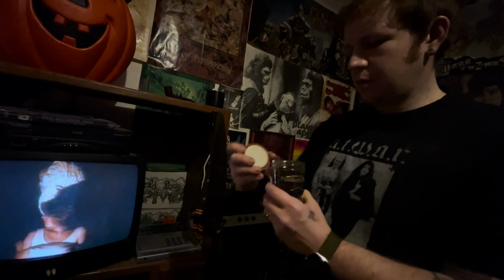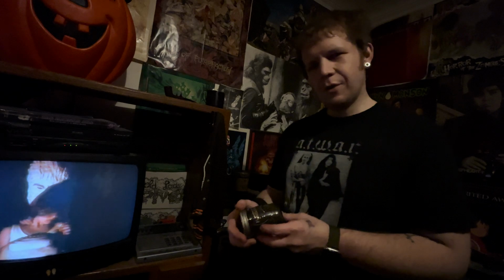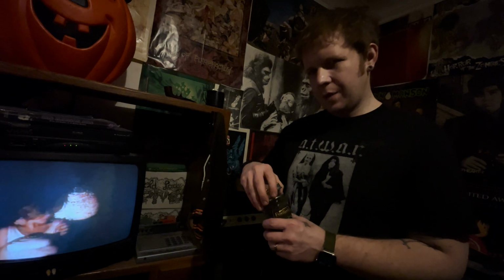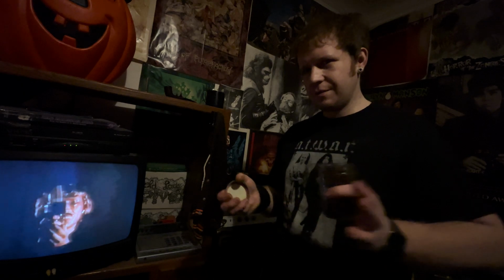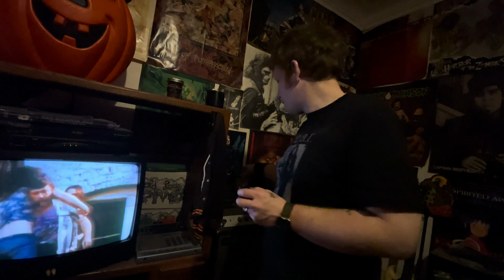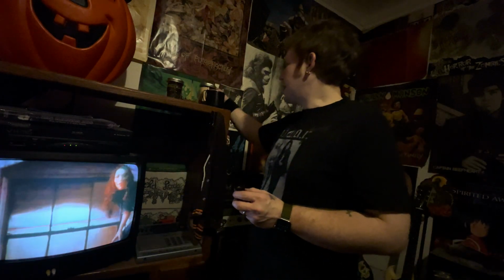Fusilier’s Ration lamento mori. Tattoo!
Hello to all my friends in the pipe world.  Life is 90% b.s. and 10% good stuff.  This is part of the good stuff.  ❤️